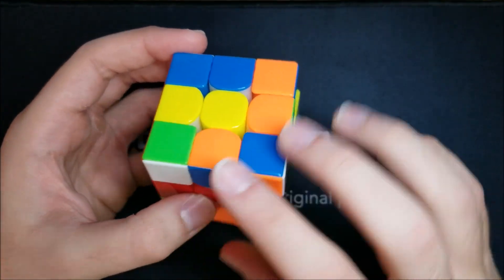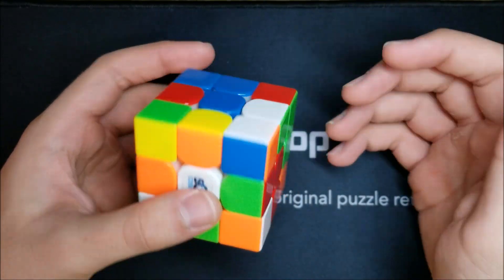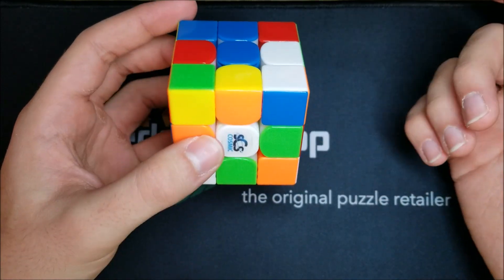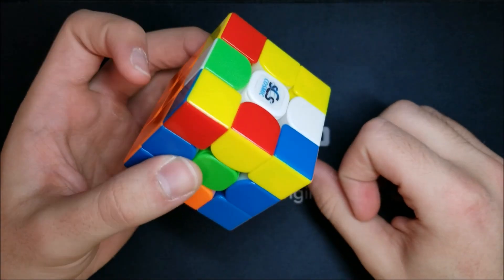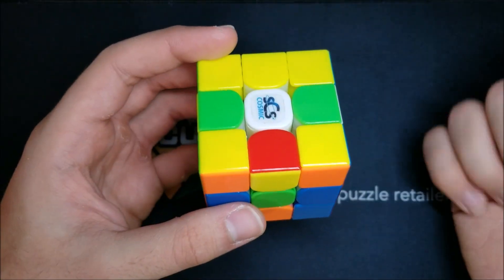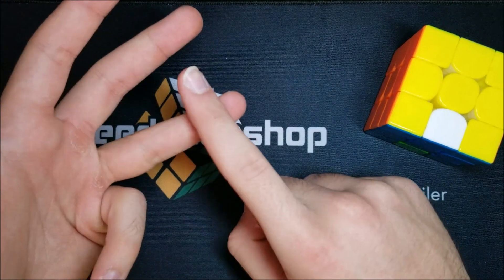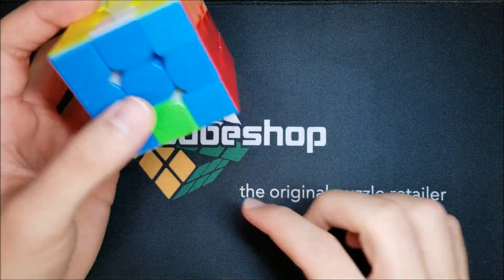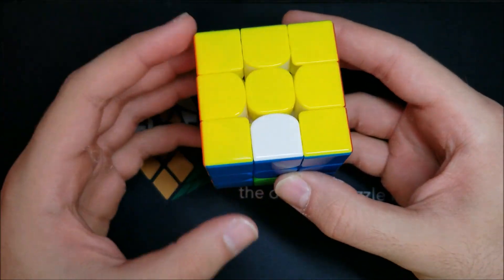Partial Speed-BLD: My New Practice Technique (Roux)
Kian rhymes with Neon